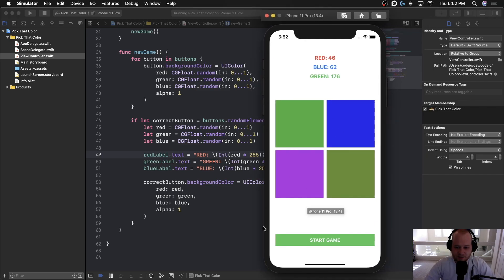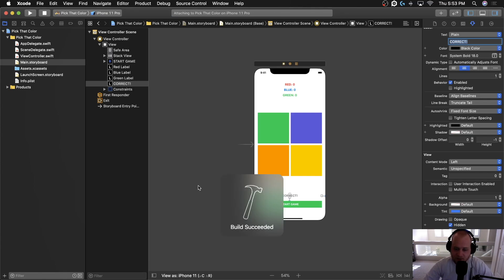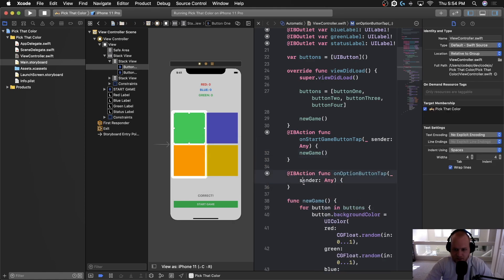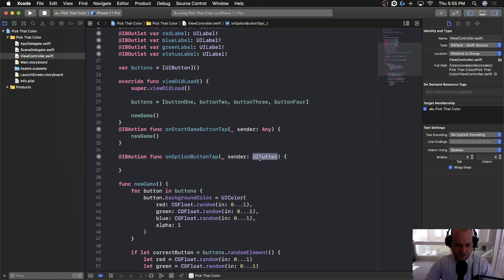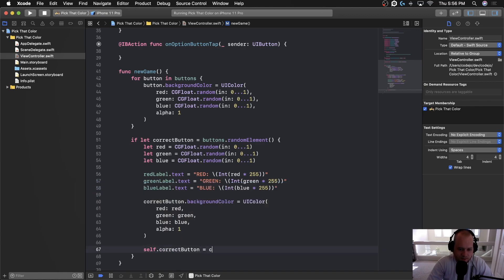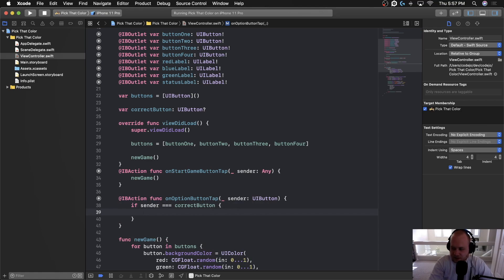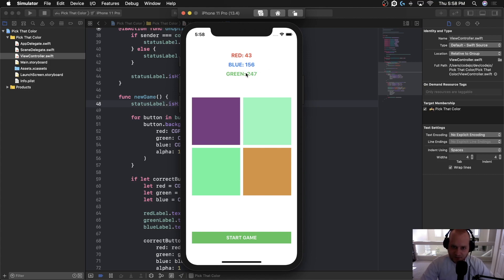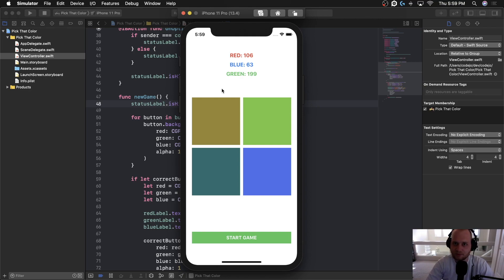Pick That Color - Lesson 5 - Wrapping Up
This is lesson five of the Pick That Color module. In this lesson, we will be completing the game by finishing up our game logic and the UI.

In this module, we are going to be creating a fun game called Pick That Color! This game will get us a little more comfortable with UI elements such as UIStackView, UILabel, and UIButton as well as working a little more with IBActions and IBOutlets. Lastly, we will be learning a little bit about randomization and general game logic. It's really important to practice our ability to think through logic and this app will definitely help us do that.